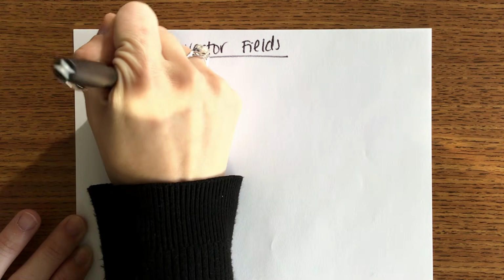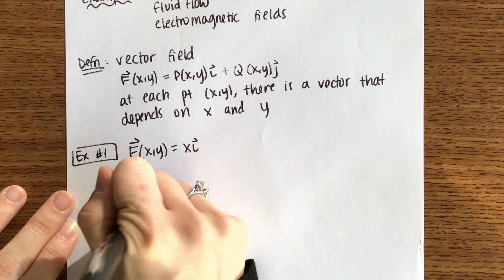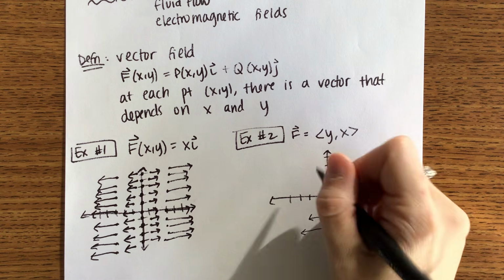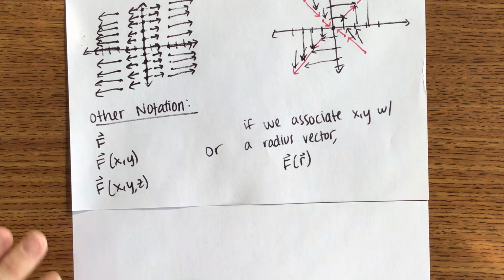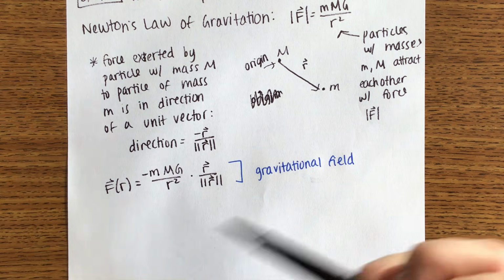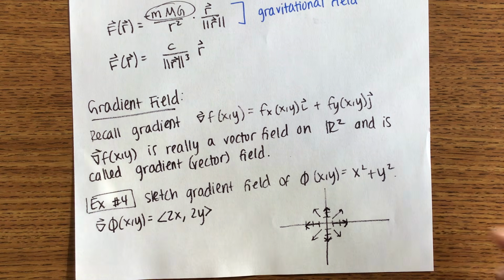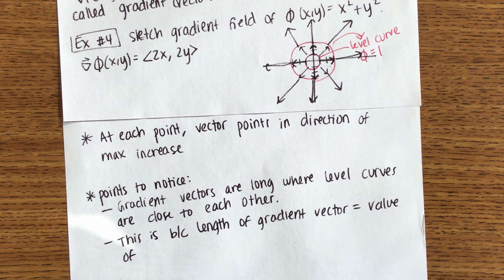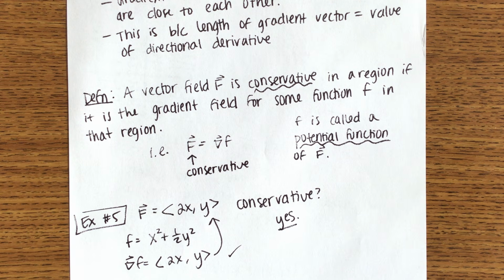16.1: Vector Fields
Objective:
1. Understand the concept of vector field by considering examples which might include gravitational, velocity, or electric fields.